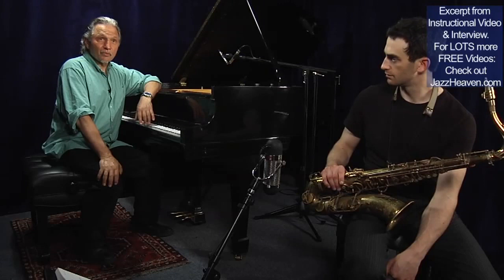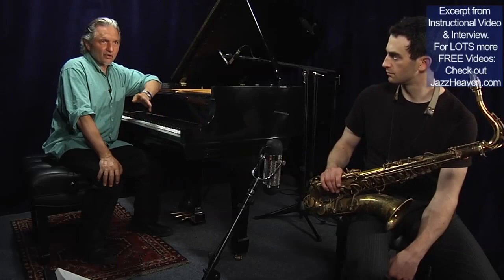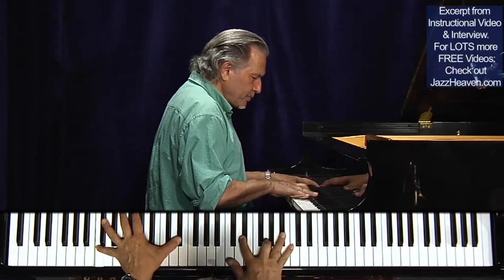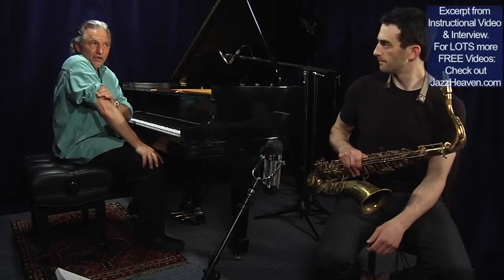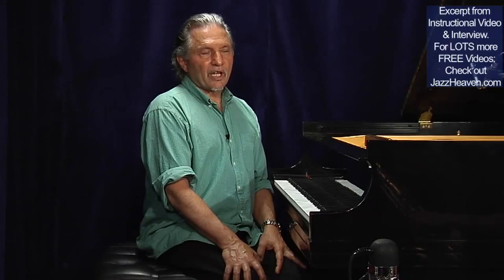*Jazz Lessons* Jerry Bergonzi on Anticipating Harmony "Stella by Starlight" & Bill Evans Story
for more FREE Jerry Bergonzi Videos! This was an excerpt from Jerry Bergonzi How to Play Jazz Exercises Video entitled "Creating a Jazz Vocabulary." Jam-packed Jazz Improvisation Lessons: 2h Lesson, 60-min Interview, Performances, Play-Along MP3s, PDFs and lots MORE.

A master jazz saxophonist AND master jazz improvisation teacher!
A rare combination, indeed.
Also feat. Brian Levy (sax/piano).

- other killer jazz improvisation instructional videos for all instruments with Kenny Werner, Jean-Michel Pilc, Walt Weiskopf, Vince Herring, Lee Konitz and MORE.
(Plus jazz instructional videos with MANY other great jazz artists like Oz Noy, Eric Harland, Ralph Peterson, Ari Hoenig, Lage Lund, Gilad Hekselman, Ingrid Jensen, Geoffrey Keezer, Enrico Pieranunzi & more.)

to check out many more How to Play Jazz Exercises & Lessons!

Tenor saxophonist, Jerry Bergonzi, is an internationally recognized jazz performer, composer, author and educator. His music is renowned for its innovation, mastery, and integrity. Relentless drive, inner fire, total command, awesome technique, elastic lyricism, rich resonance, world-class, a musical visionary, are among the rave reviews credited to his sound. Bergonzi's music has been applauded throughout the world at festivals, concert halls, and jazz venues and his dedication to jazz music has been well documented by an extensive discography.

   The Italian label, Red Records, was Bergonzi's greatest supporter. "Red Records was the first label that really believed in my music." says Jerry. They released four CD's with Bergonzi as the leader, including, Lineage, a live recording featuring Mulgrew Miller, Dave Santoro, and Adam Nussbaum. Jerry later played with the Red Record all-stars including Kenny Barron, and Bobby Watson, as well as on a number of other Red releases with Salvatore Tranchini, Fred Hersch, and Alex Riel. He has also performed and recorded with the George Gruntz Big Band, the Gil Evans Orchestra (Miles Davis in Montreaux), and 12 Jazz Visits in Copenhagan for Stunt Records. The Riel Deal, on Stunt, featured drummer Alex Riel, Kenny Werner and Jesper Lundgaard, and was awarded a Grammy in Denmark for best jazz recording in 1997. An association with Daniel Humair and the late J.F.Jenny Clark yielded a number of recordings for the French, Label Bleu. One of which was Bergonzi's CD, Global Summit, it featured Tiger Okoshi, Joachim Kuhn, Daniel Humair and Dave Santoro. This was the product of one of three National Endowments awarded Bergonzi. Another project with pianist Kuhn won the accolade Best Jazz Album in France 1992. Among the many other artists that Bergonzi has performed and recorded with are; John Abercrombie, Nando Michelin, Antonio Farao, Bill Evans (with the National Jazz Ensemble), Joe D'Orio, Eddie Gomez, Miroslaz Vitous, George Mraz, Billy Hart, Andy Laverne, Steve Swallow, Hal Galper, Roy Haynes, Charlie Mariano, Bob Cranshaw, Ray Drummond, Billy Drummond, Danny Richmond, Danny Gottlieb, Dave Holland, Jack DeJonette, Paul Desmond, Bennie Wallace, Gerry Mulligan, Hal Crook, Herb Pomeroy, Mike Manieri, Mark Johnson, Michel Portal, Marcel Solal, Pat Martino, Franco Ambrosetti, and many more.

   The Double-Time Records label has released most of Bergonzi's recent work. Just Within, Lost in the Shuffle, Wiggy, and A Different Look, were recorded by Bergonzi's burning organ trio, with Dan Wall and Adam Nussbaum. Also on Double-Time, The Dave Santoro Standard recordings feature Bergonzi's swinging tenor along with drummer Tom Melito and pianists Bruce Barth and Renato Chicco. As a band leader, Bergonzi has performed worldwide at the Red Sea, San Remo, Moomba, and North Sea Jazz festivals, to name a few. He has appeared at the World Saxophone Congress in Montreal, Canada and Valencia, Spain with fellow saxophonist Philippe Geiss. Bergonzi's performance at the Subway in Cologne has been featured on the German TV series, Round Midnight. His quartet performs at Duc de Lombarde in Paris, the Fasching in Stockholm, the Jazz House in Copenhagan, and the Bird's Eye in Basel, and many others.

   Today, Bergonzi makes his home in Boston area with his wife and two children. He continues to teach and perform worldwide. He endorses Selmer Saxophones, Rico Reeds and Zildjian Cymbals.

"This guy is the real tower of power. His bold penetrating tone and furiously paced streams of notes make for a commanding voice indeed. His passionate improvisations are marked by a consistency of strength in every register and a penchant for harmonic development." Bill Milkowski Downbeat Review

Hope you enjoyed these Jerry Bergonzi jazz lessons